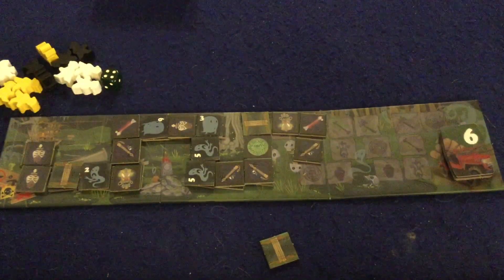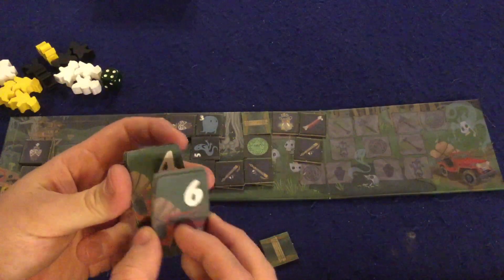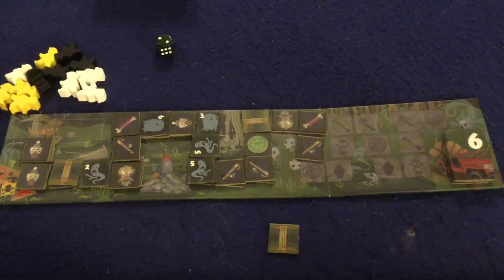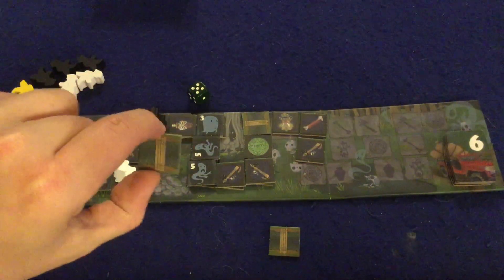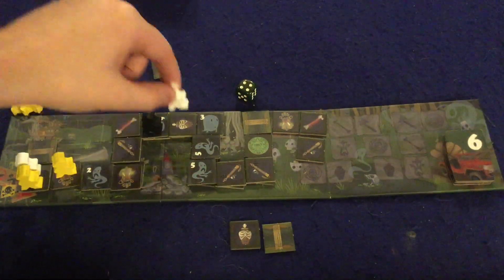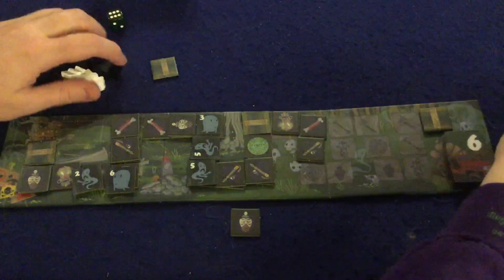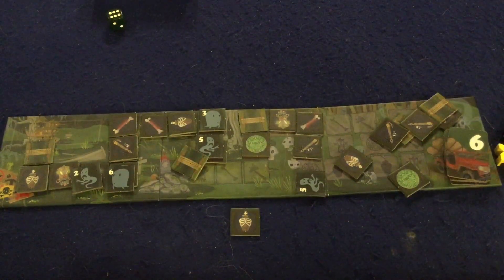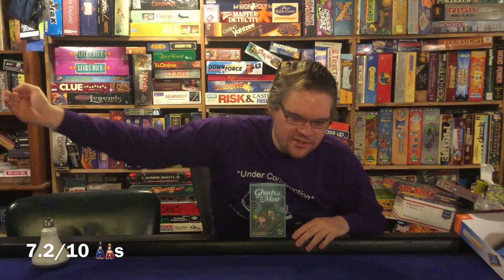Bower's Game Corner: Ghosts Of The Moor Review